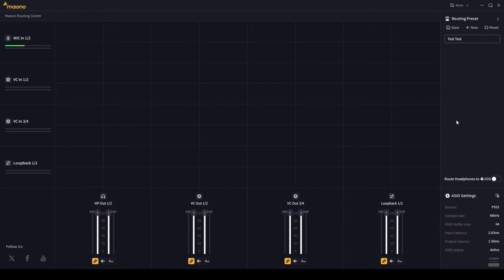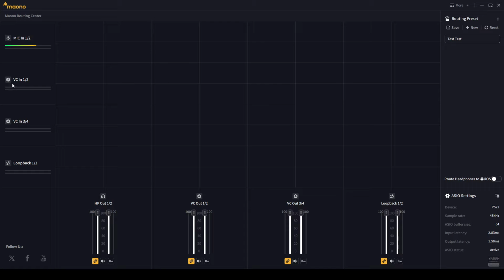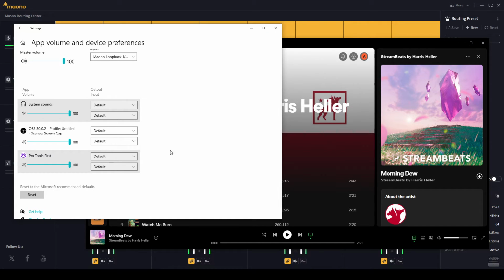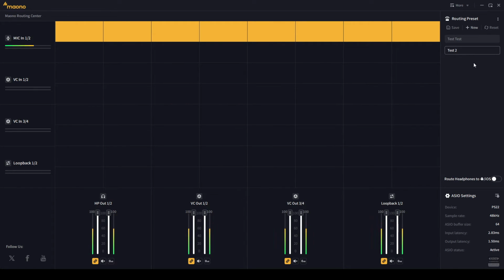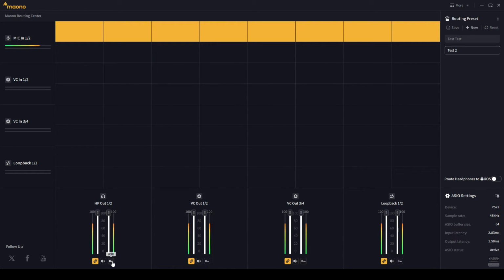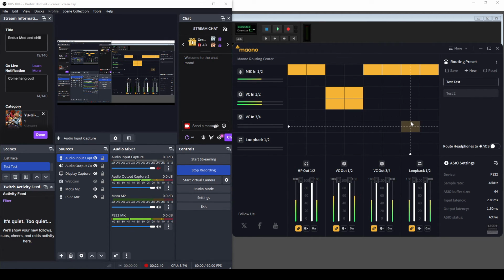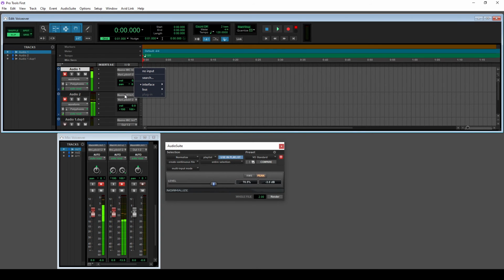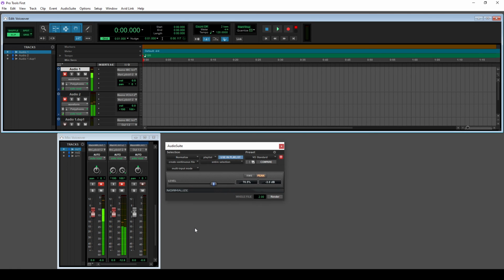Maono ProStudio Routing Center Walkthrough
Maono's routing center can be kind of difficult to figure out. That's why I tried my best to understand it and walk through how one might use it!